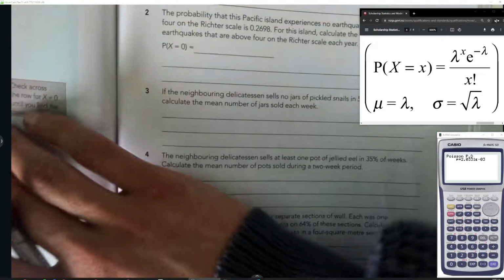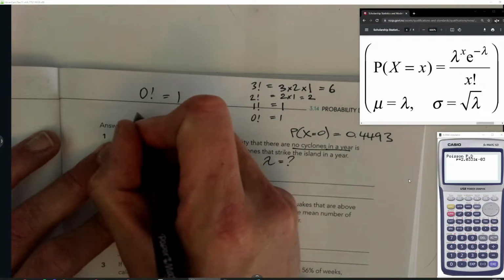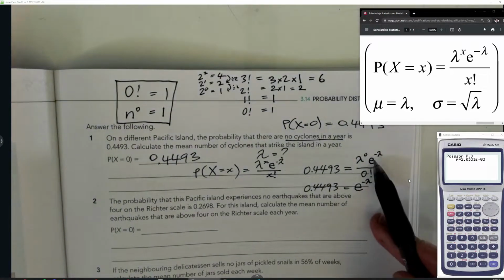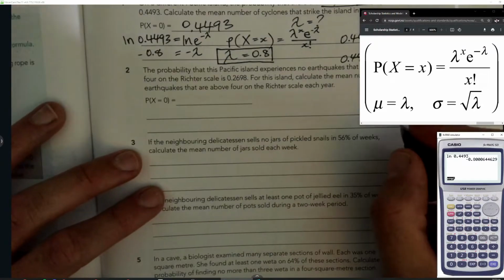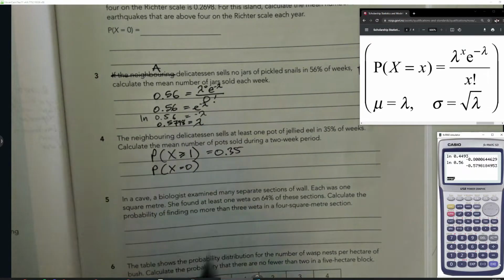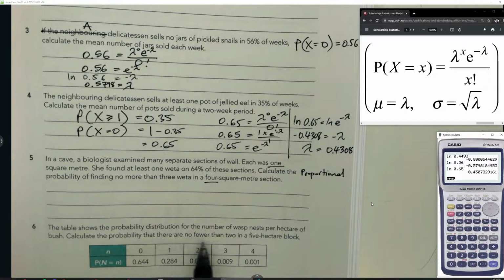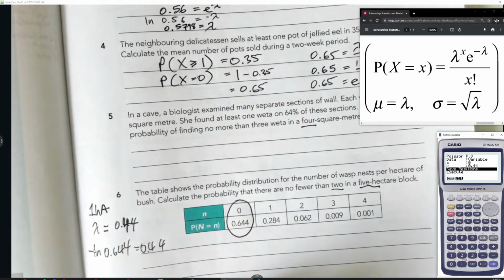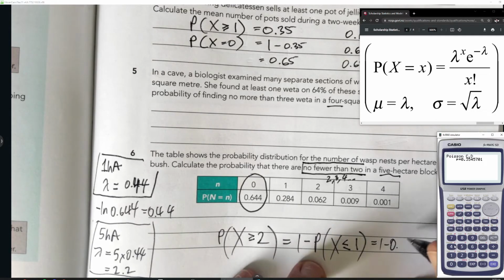P45 Walkermaths 3.14 Poisson Excellence